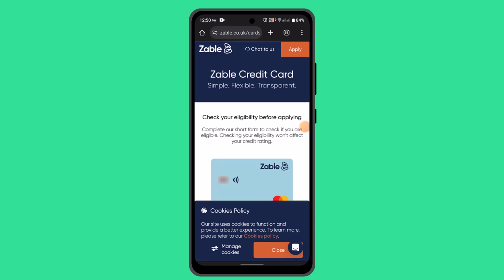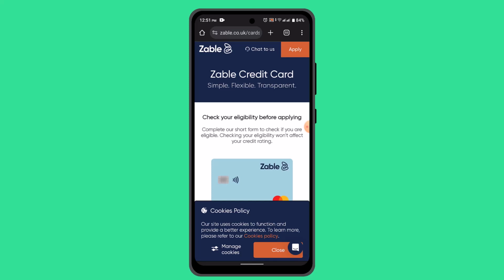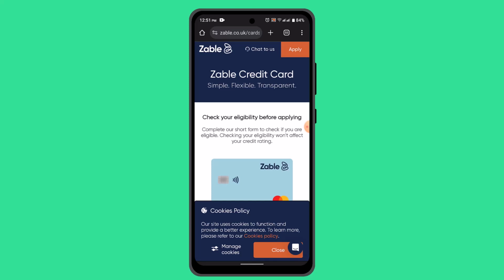What Is The Process For Withdrawing Money From Zable To My Bank Account !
This Video Is based on How you can Withdraw Money From Zable To My Bank Account.

Chapters / Timestamps
0:00 Introd
0:19 Withdraw Money From Zable To Bank Account
1:01 Outro